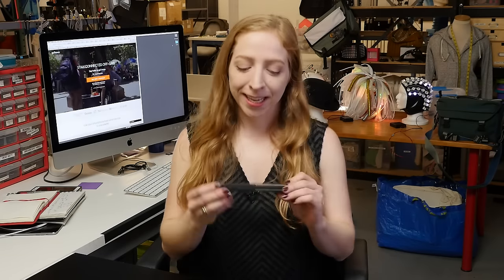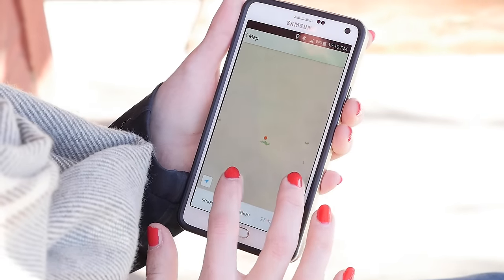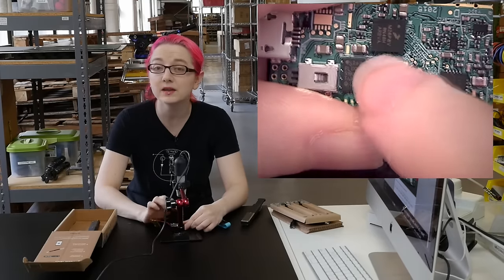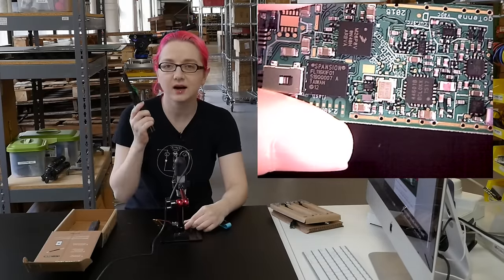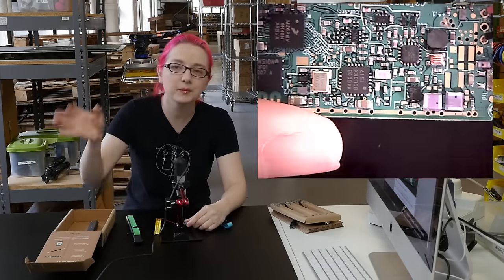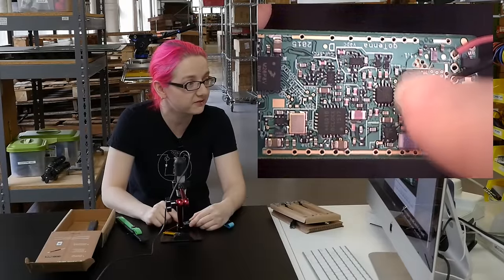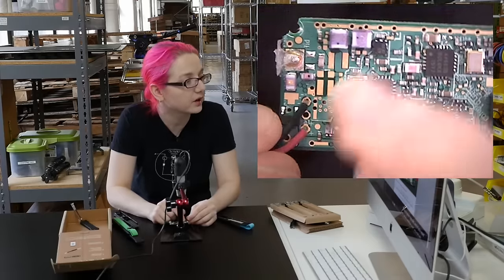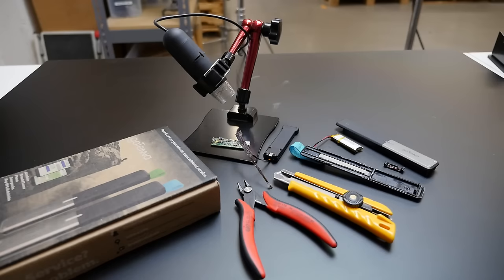GoTenna Teardown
GoTenna is an off-grid communication device that pairs with your phone over bluetooth. The long-range radios inside communicate with each other and send short text messages and locations via the Gotenna app for iOS or Android. We took one apart to check out the dense RF circuitry inside.